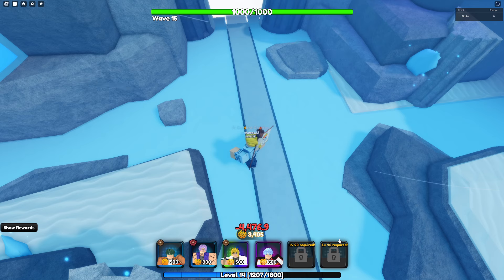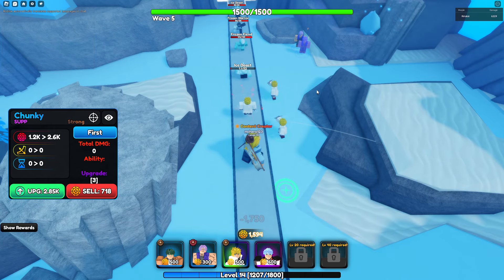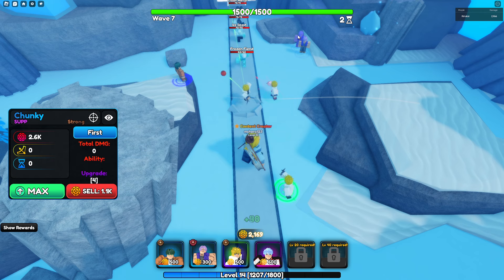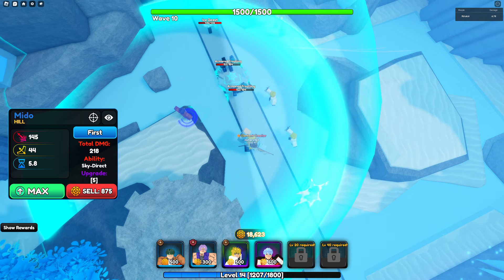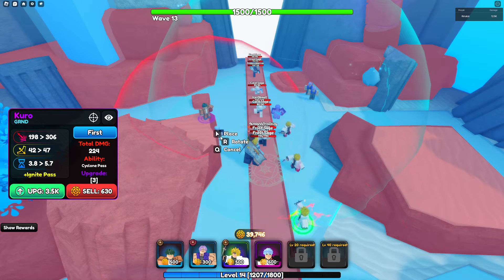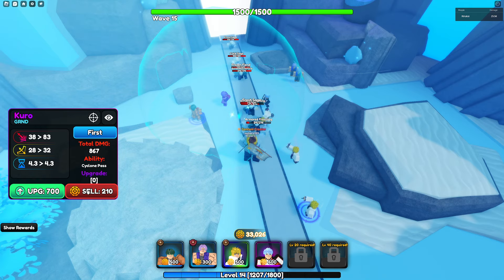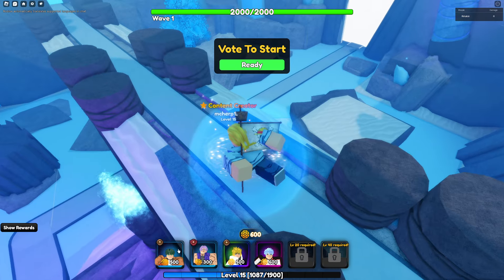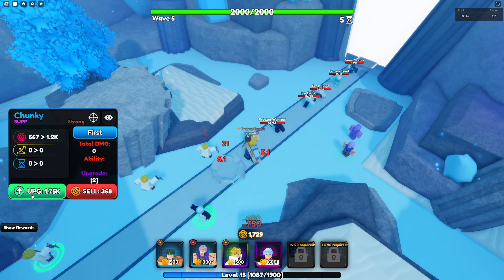Kuro And Mido Showcase! | Anime Power Defense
Upd1 - 350 gems
2klikes - 1,000 crystals
Upd1Delay - 200 gems
500kvisits - 1 Ascended Box